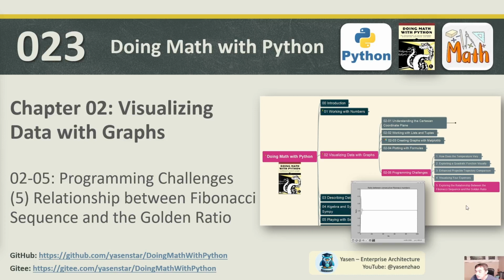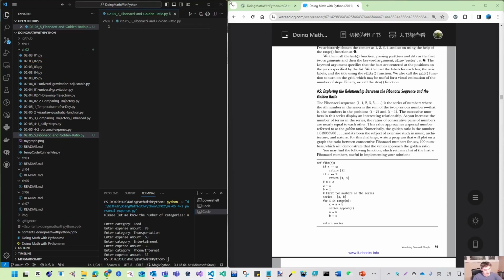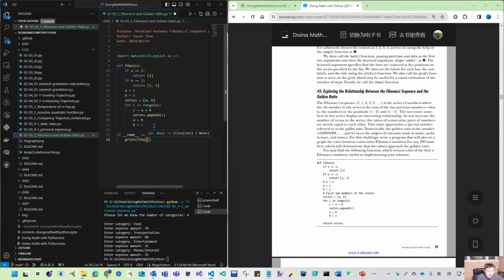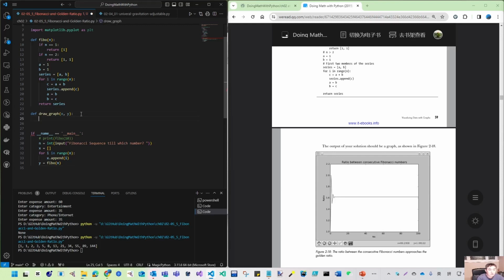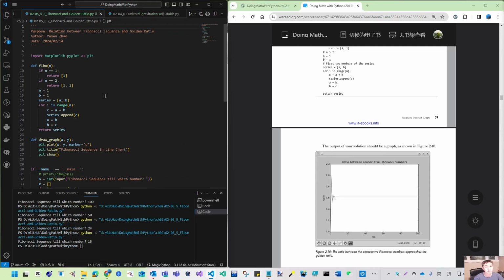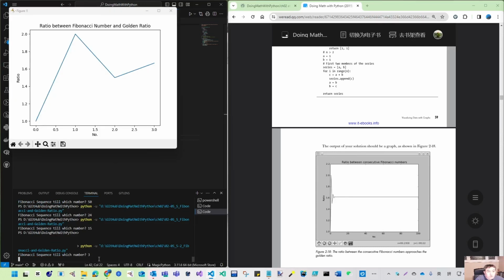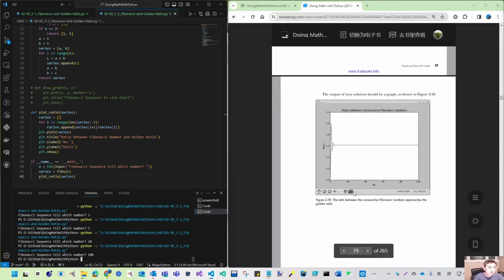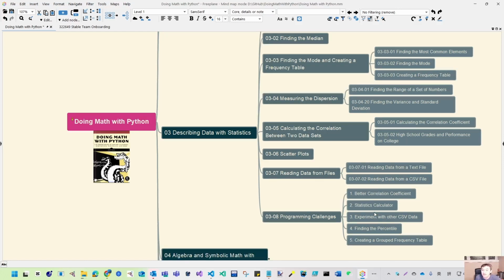Math with Python 023 - 02-05 (5) Fibonacci and Golden Ratio 探讨斐波那契数列与黄金分割的关系